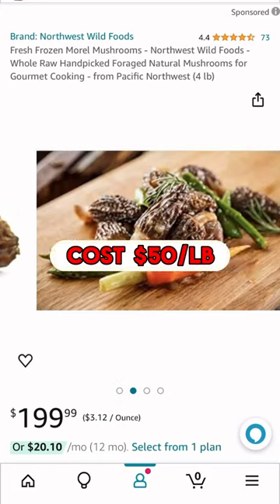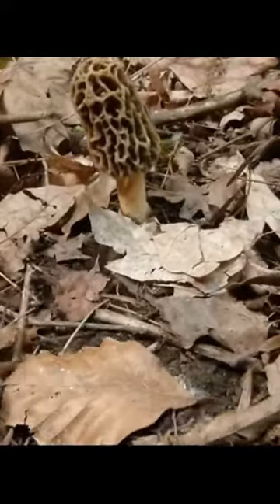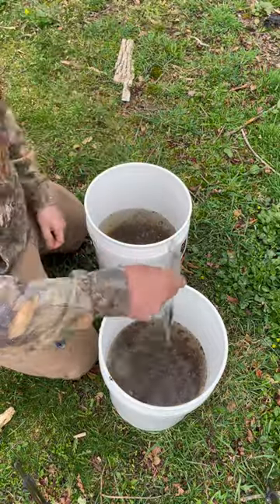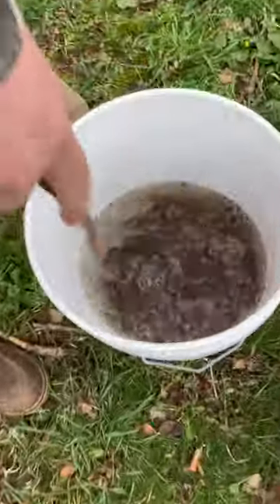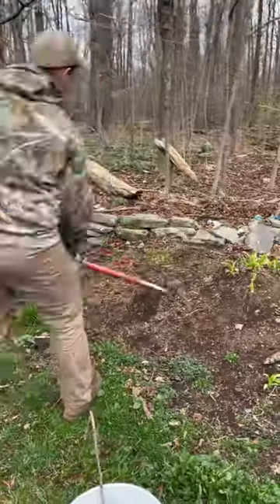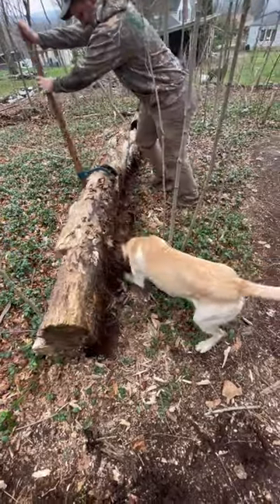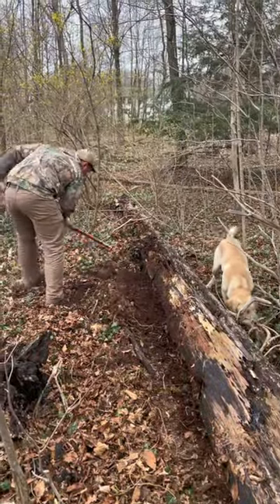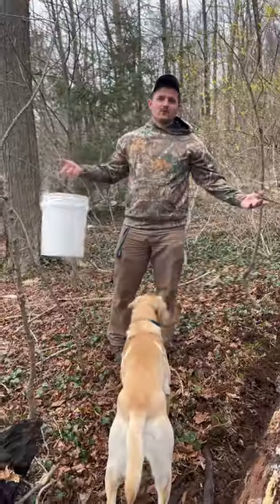Make BILL$ growing SHR00MS🍄